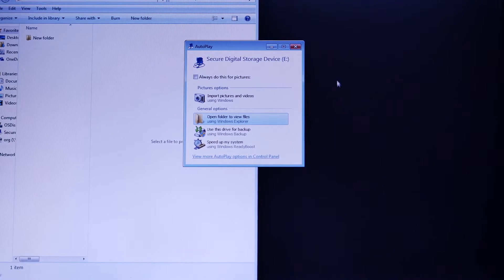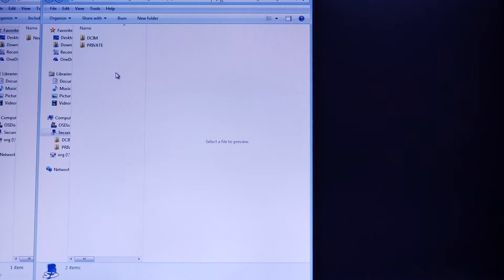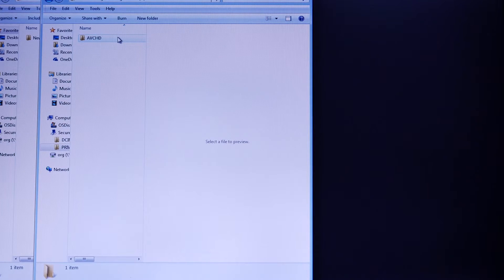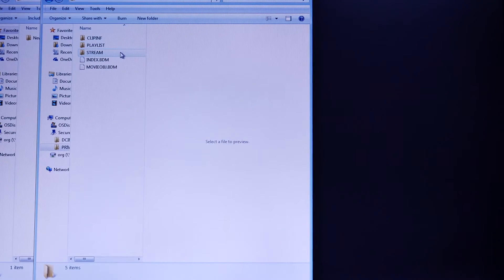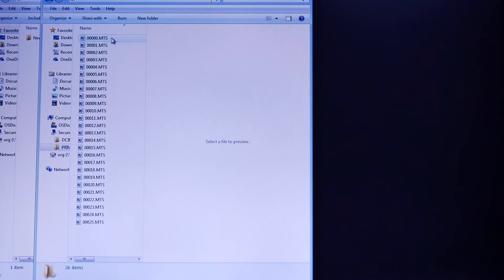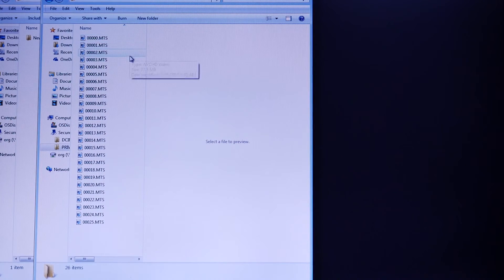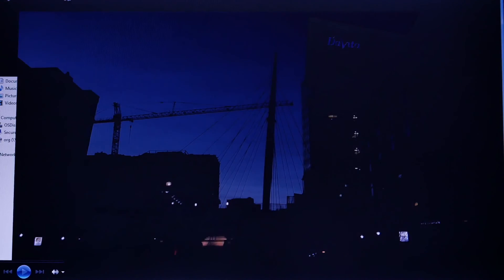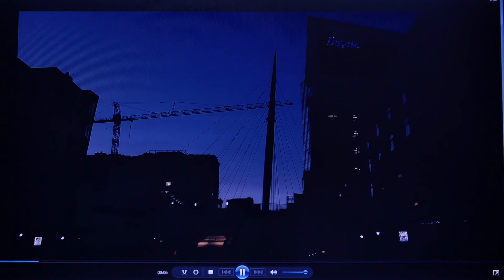Panasonic - Camcorders - Function - Using AVCHD File Format in Microsoft Windows.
In this video we will show you how to locate AVCHD video files in Microsoft Windows.